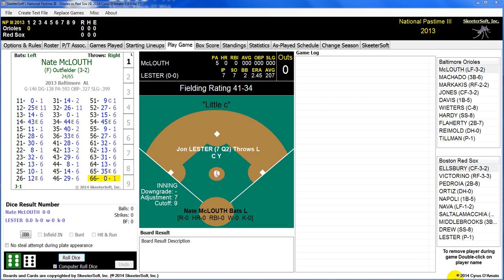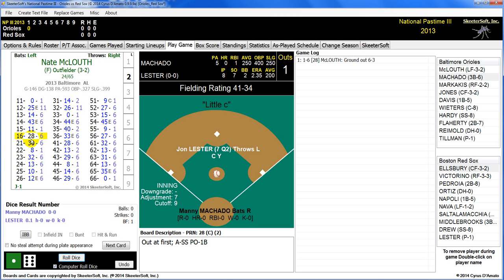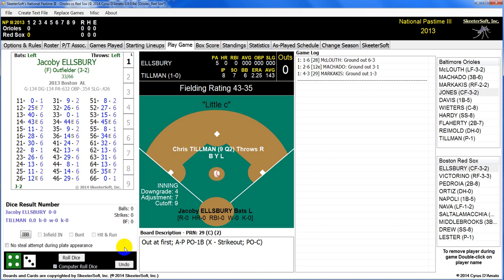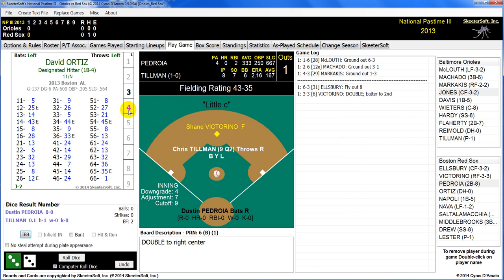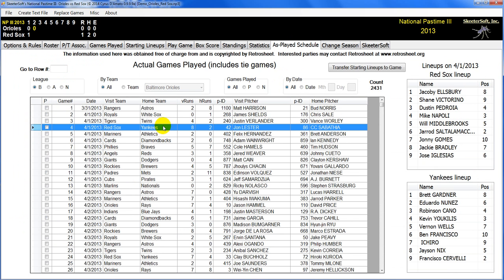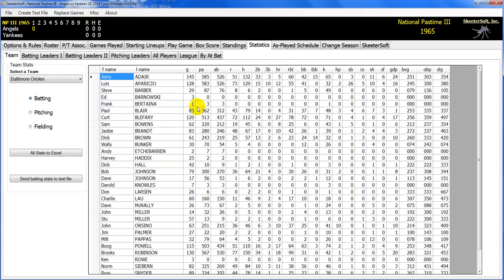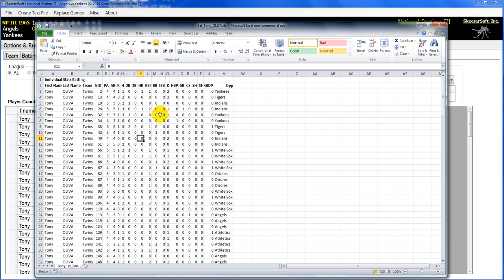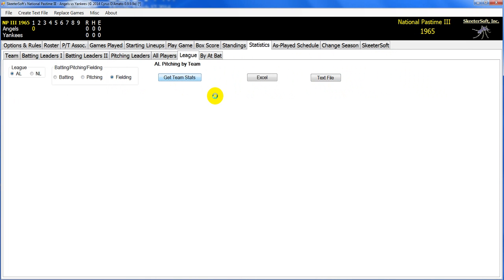National Pastime III Computerized Baseball Game Part I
Baseball SIM based on Bill Staffa's Tabletop game.
Updated Full Featured Demo with 2023 Season Playoff Teams